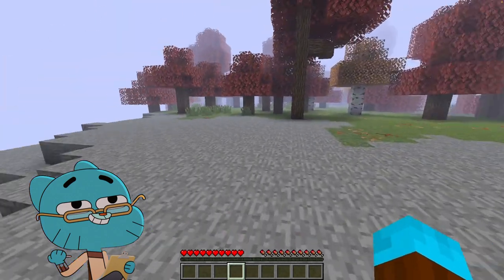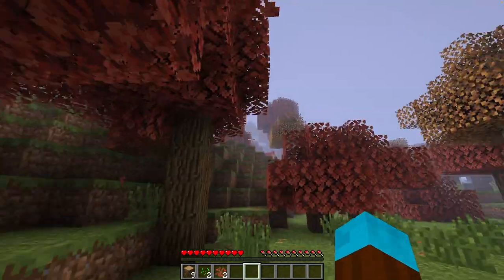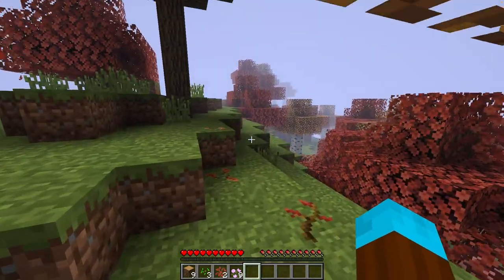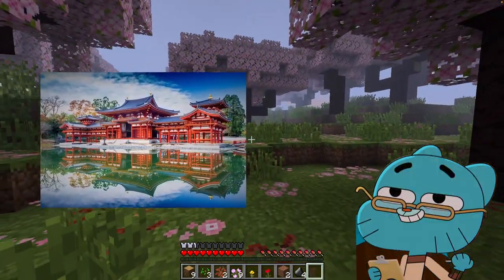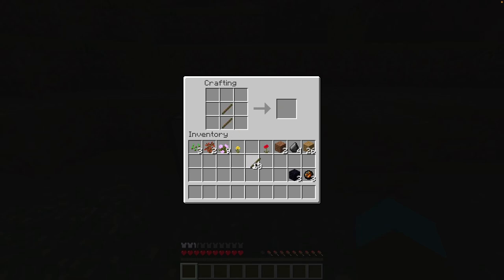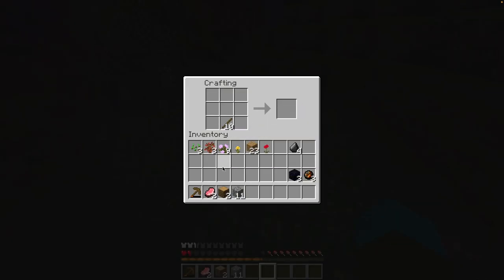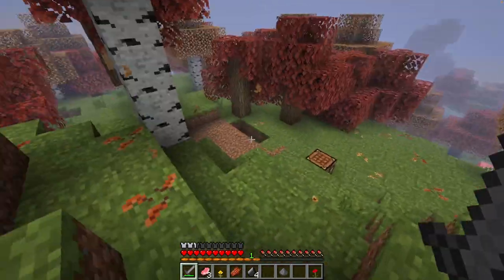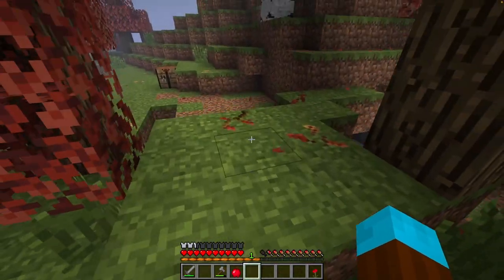Fighting to Survive on a Island!! - sQx Let's Play Minecraft Ep 001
Chapters:
Intro: 0:00
Playing Minecraft: 0:35
Outo: 11:53

-My Setup:
PC: Alienware Aurora R12
GPU: RTX 3060 Ti.
CPU: Intel 11th gen i7.
RAM: 16GB
Monitor: Dual Monitors 24” 165hz curved display (each)
Recording Software: Streamlabs OBS
Editing Software: Davinci Resolve